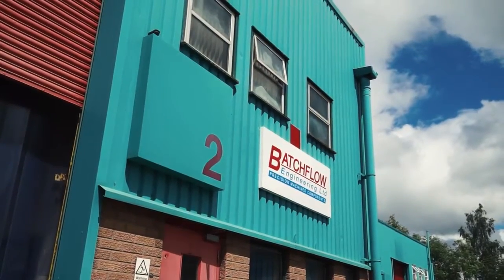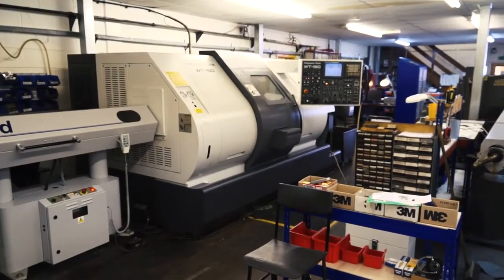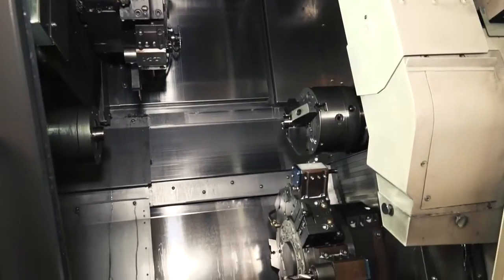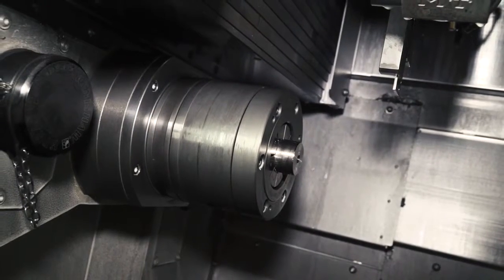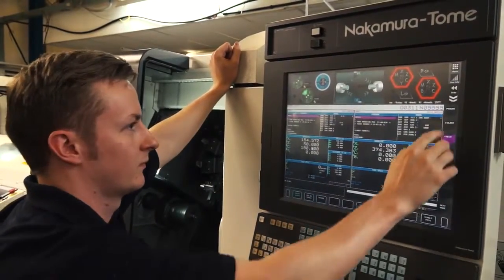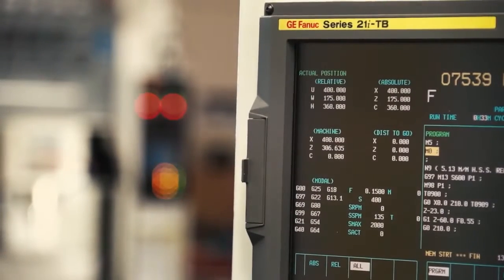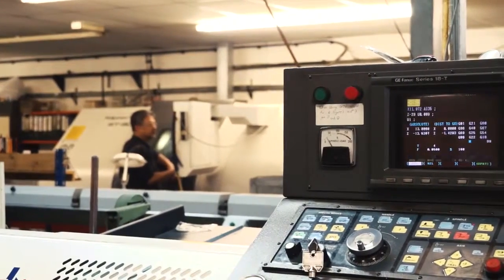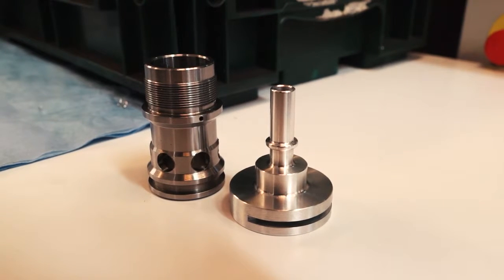Batchflow celebrate 30 years in business